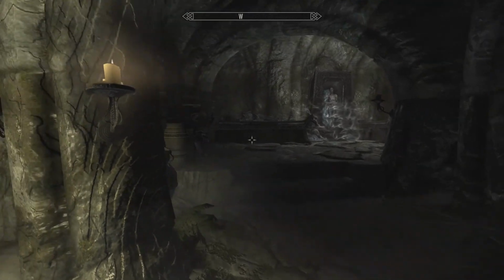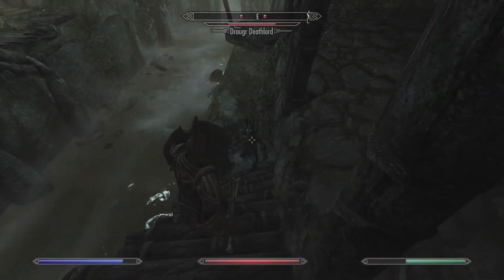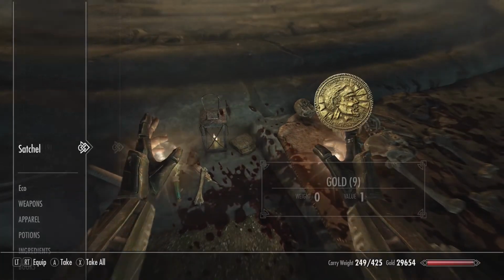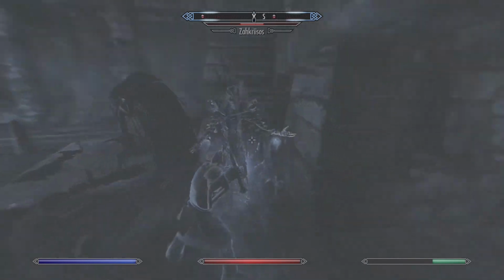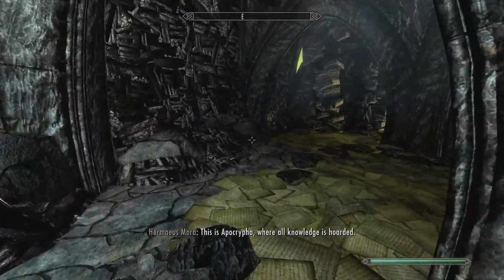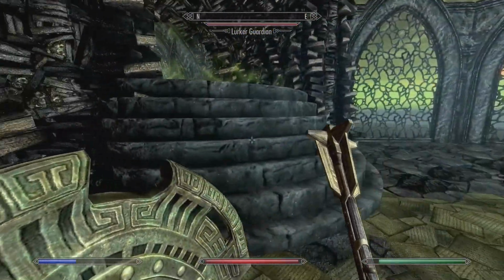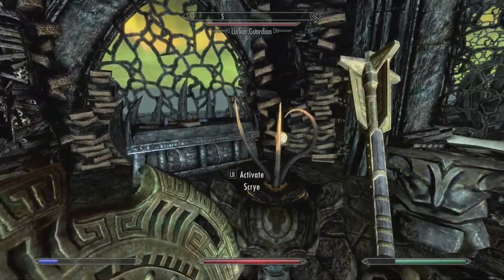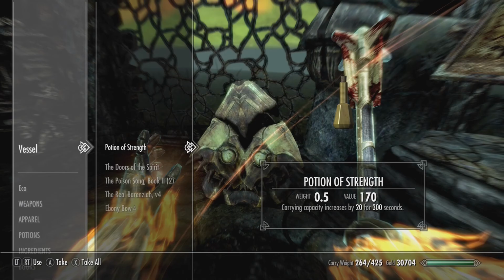Skyrim SE Legendary: (INSANE Combat Challenge) Dragon Priest & Lurker EP 29